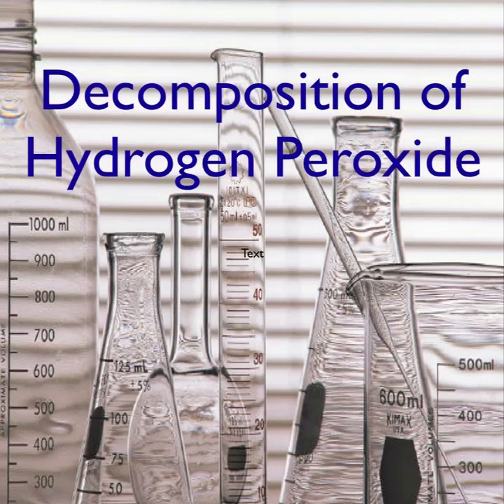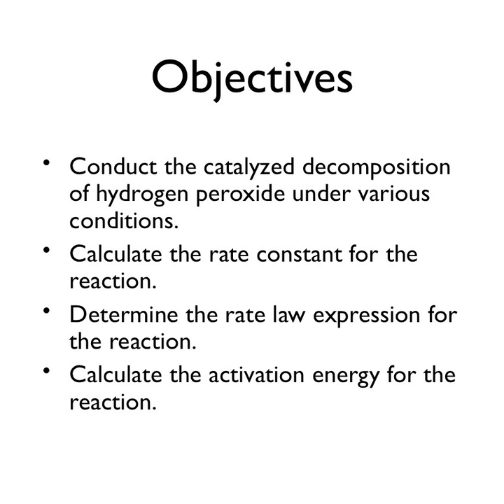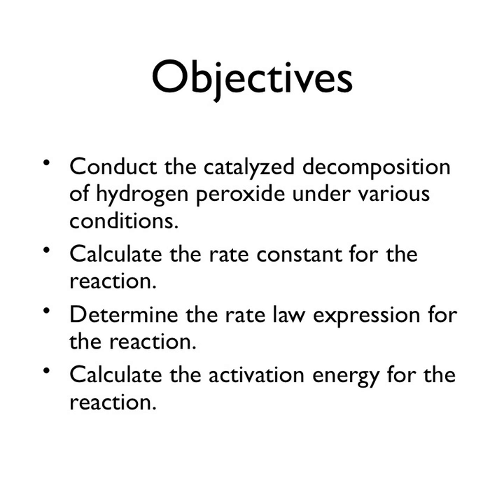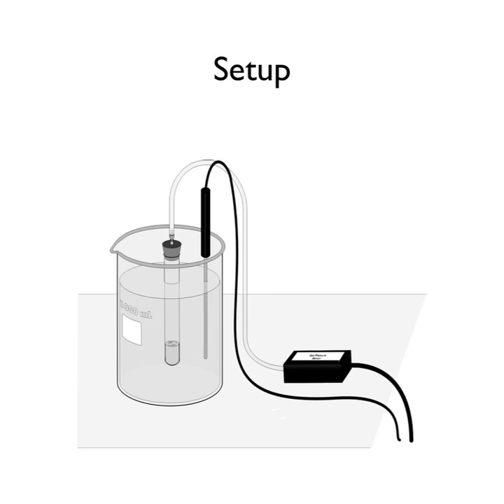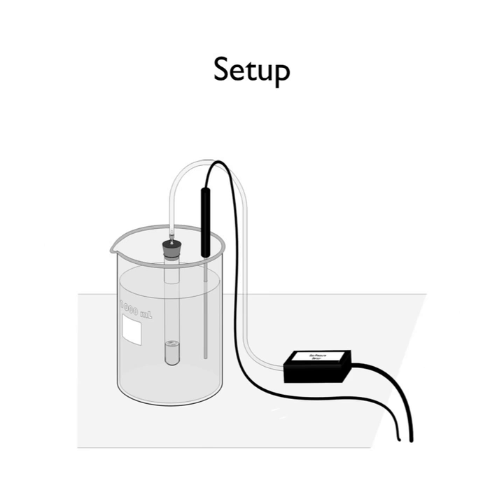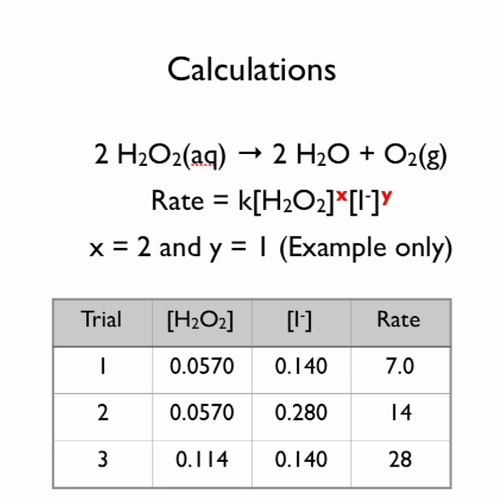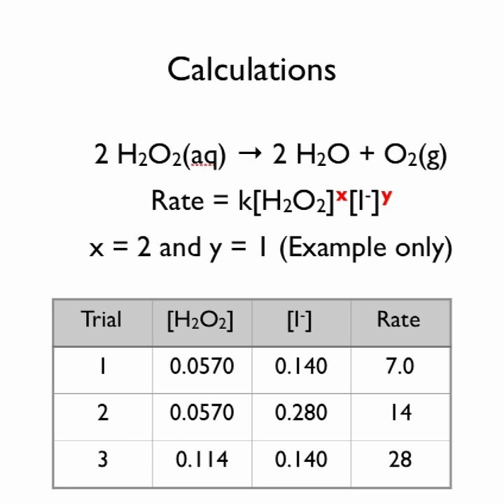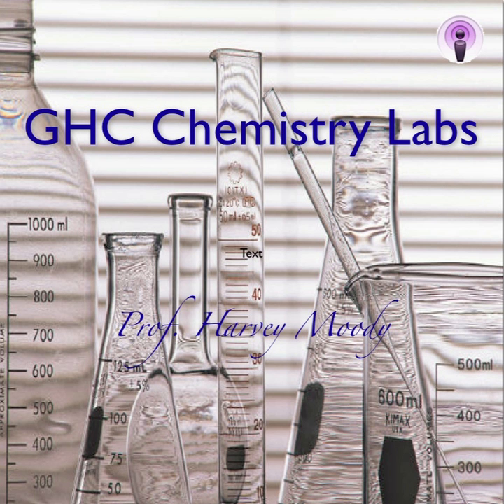Decomposition of Hydrogen Peroxide